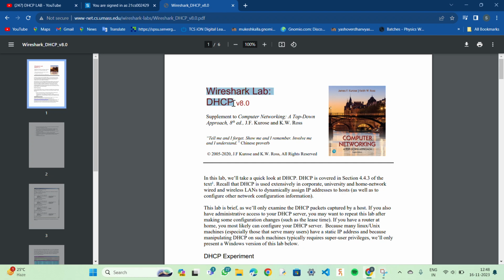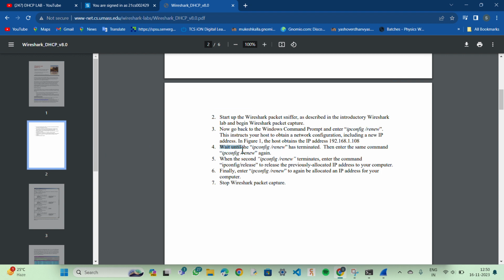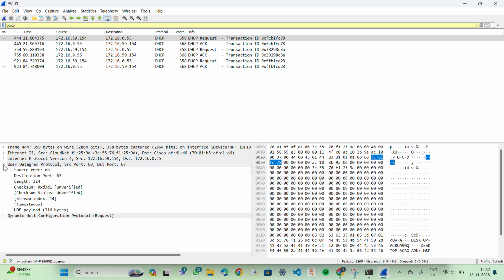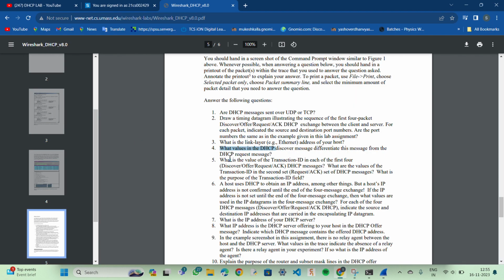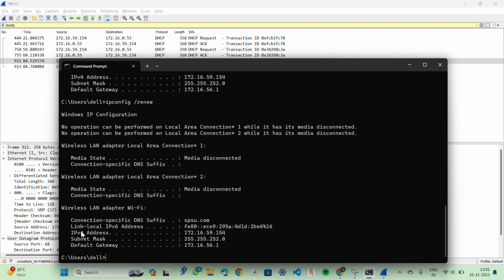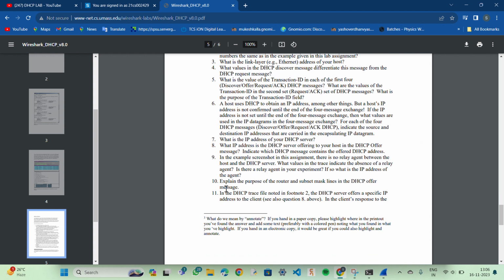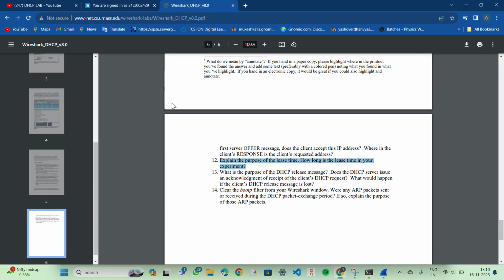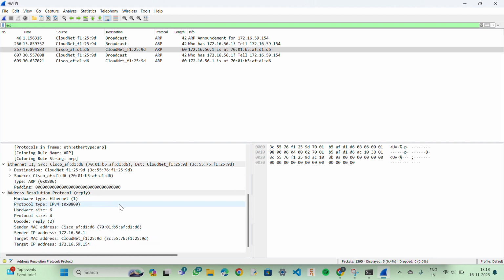DHCP LAB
COMPUTER NETWORK LAB